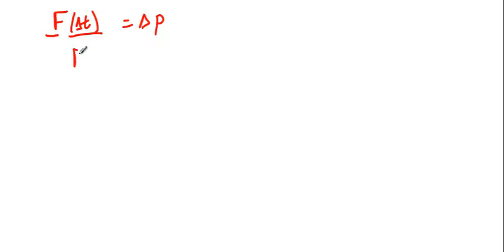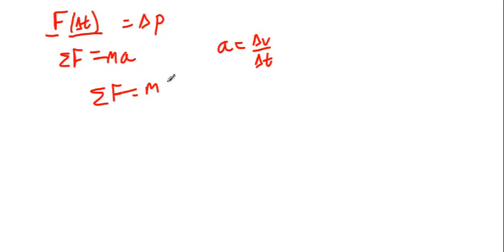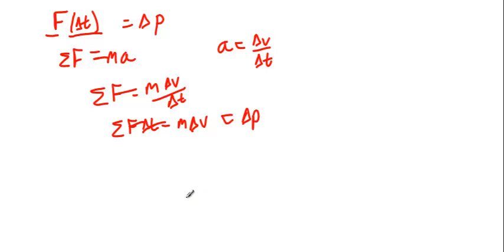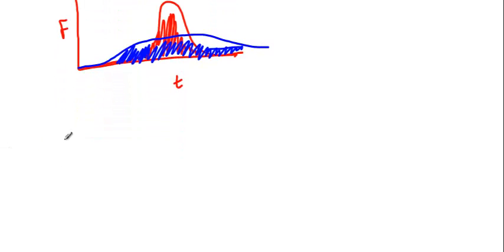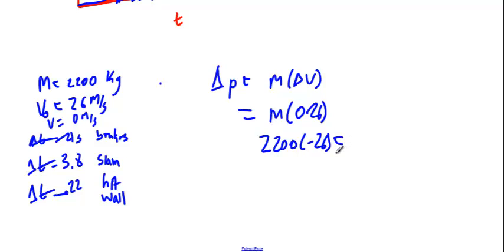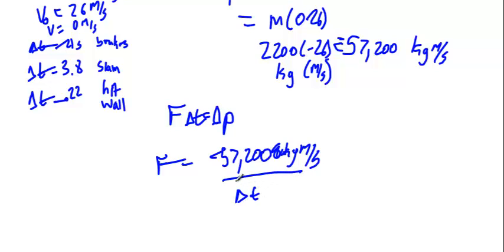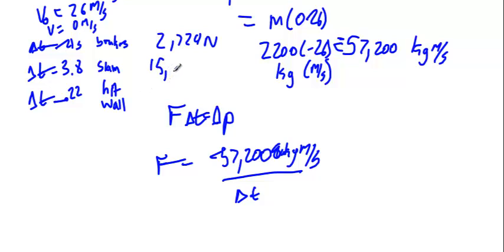IMpulse and momentum